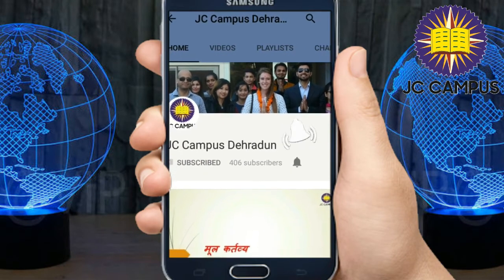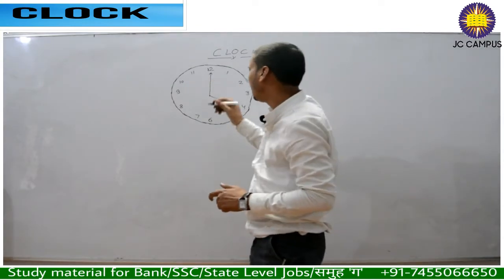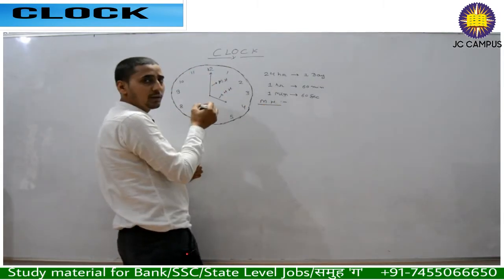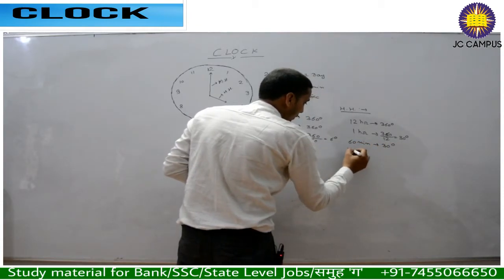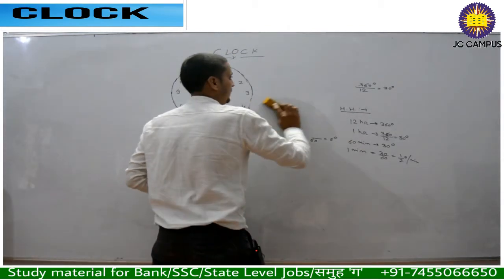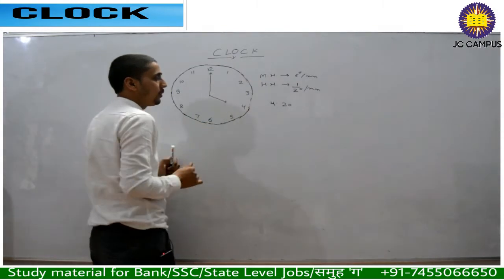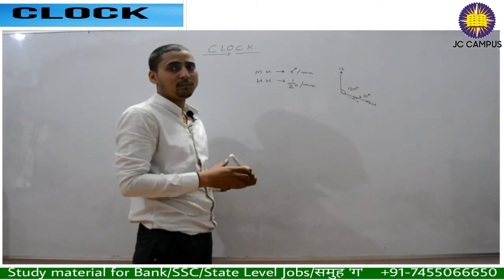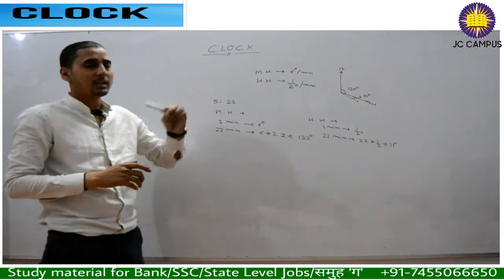Clock-Reasoning for Bank/SSC/CAT/MAT/Placement Aptitude